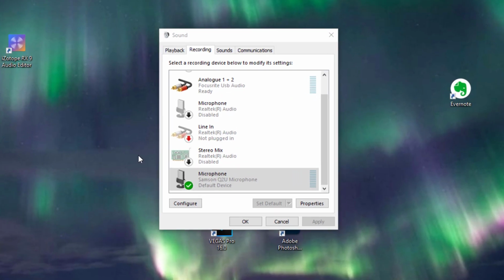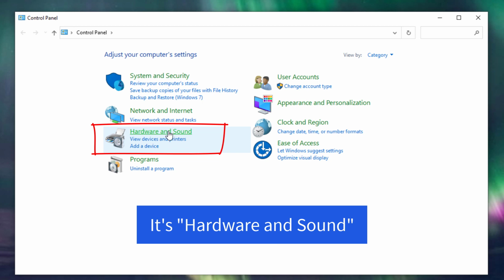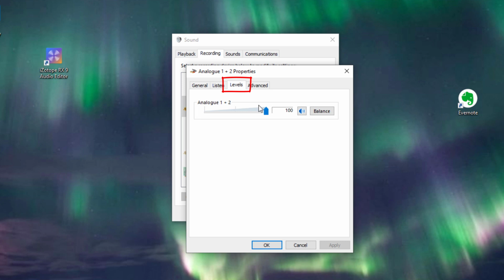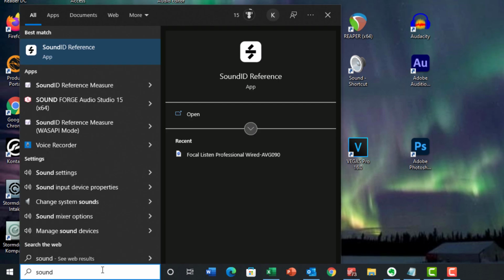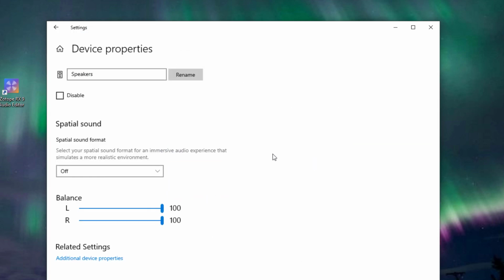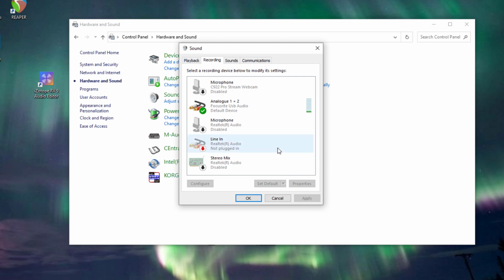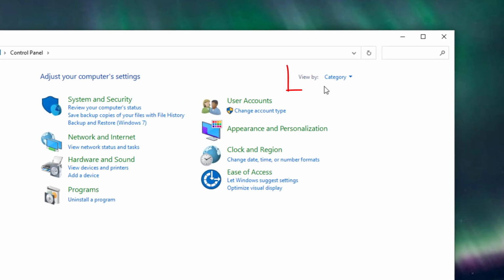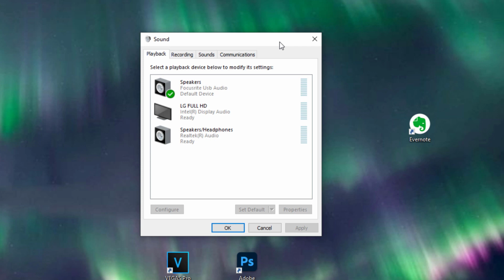Shortcut To Windows "Manage Audio Devices" Panel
Here is how to create a shortcut to the "Manage Audio Devices" panel in Windows 10 (for Win 11, watch this video, then go It used to easy and fast to get there. But Windows 10 seemed to try to make things look simpler, and as a result, actually made it much harder to get to the Sound Panel to manage your audio devices. This is especially important if you want to control the input level of a USB microphone (or any audio device/interface) connected to your computer.

I've been going the long way around by going to Control Panel, then "Hardware and Sound," then "Sound," and finally to "Manage Audio Devices." And I only learned like yesterday (after 6 years of audio recording on windows 10 :-P) how to make a shortcut on the desktop to go directly to the Sound Panel to manage my audio devices. If you are like me and didn't know about this, here is how to set up your own shortcut. Hopefully it will save you lots of time.
00:00 Introduction
00:40 Windows Turns Down USB Mic Input Level
00:56 Increasing Input Gain on USB Mics